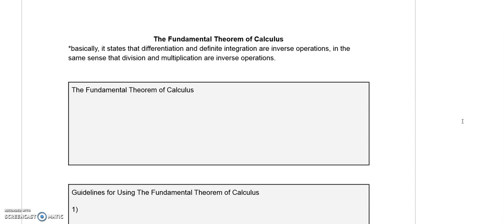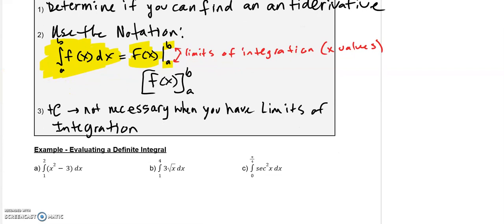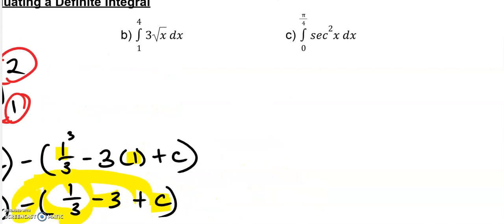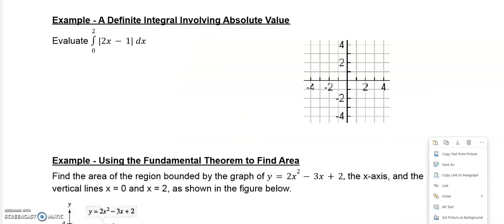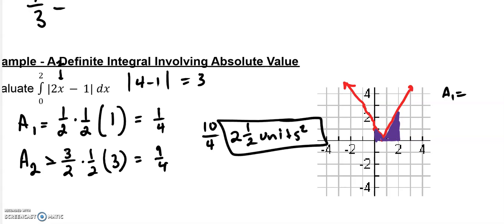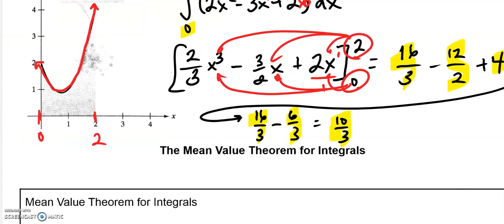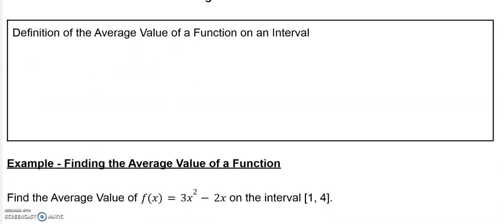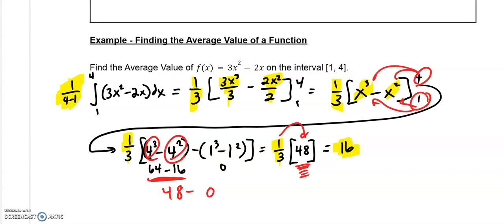5.4 Fundamental Theorem of Calculus pt.1